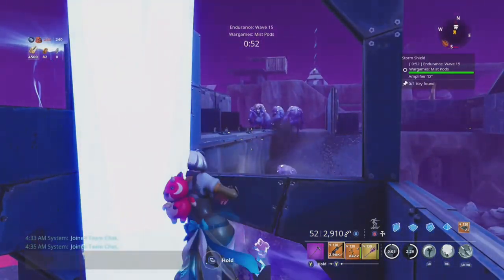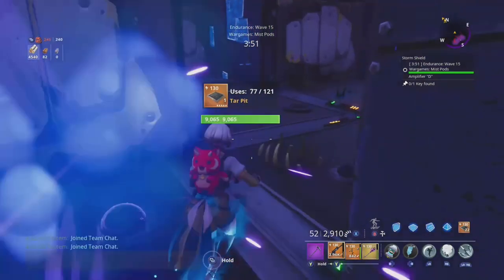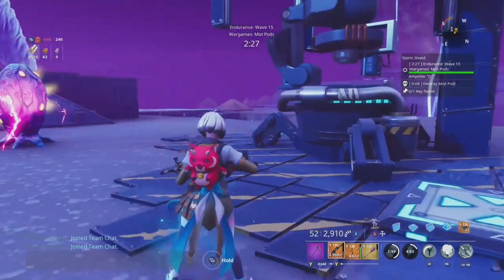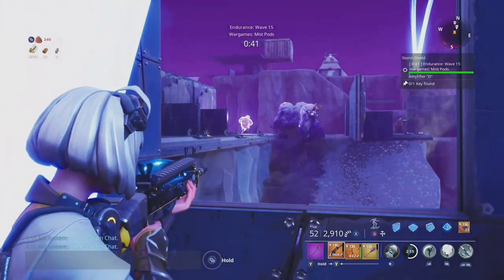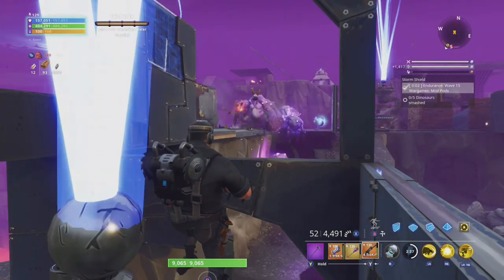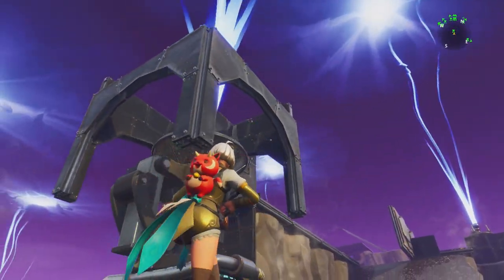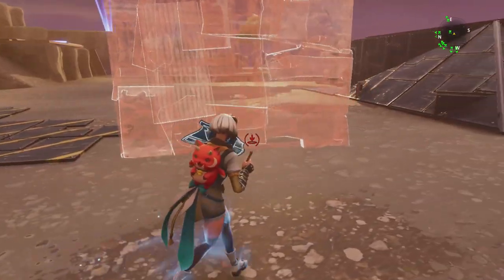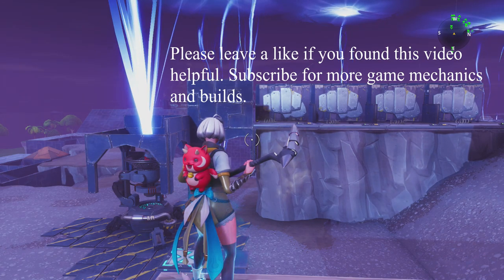Smasher Bridge Twine Endurance Valley Amp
This video covers my updated valley amplifier smasher bridge design.
This build is great for keeping all the smashers at bay near the amplifier. This means you wont need to worry about them in your tunnel, or trying to build tunnels that work for the smashers. Instead just build tunnels that are most effective at containing or killing the rest of the enemies, still taking into account propane will blow if they get damaged by a trap whilst at low health.

This build is amazing for when you are facing the U.F.O. on wave 25 as you can pretty much ignore the smashers

This guide uses the following builds:

Smasher Bridge: creates a recycle build for bosses, smashers and propane by drawing aggro and allowing you to create a different path

Lighthouse: The lighthouse is an amplifier design that prevents takers.

Taker box: